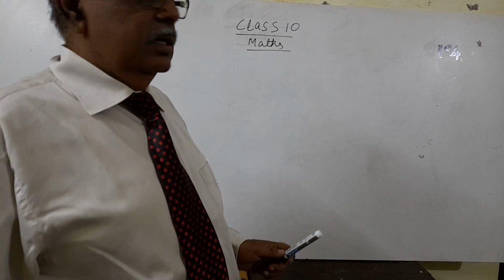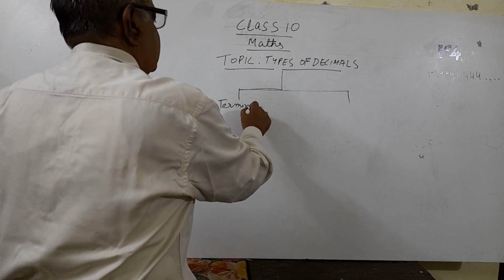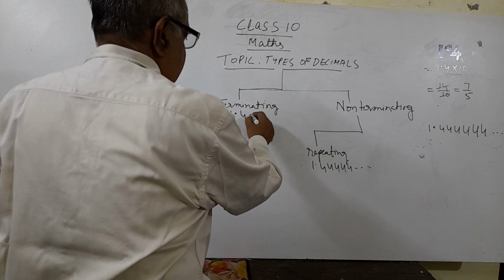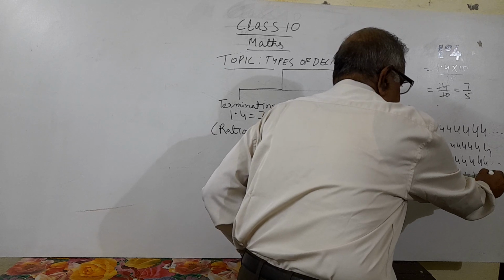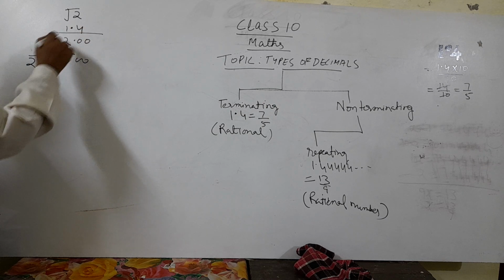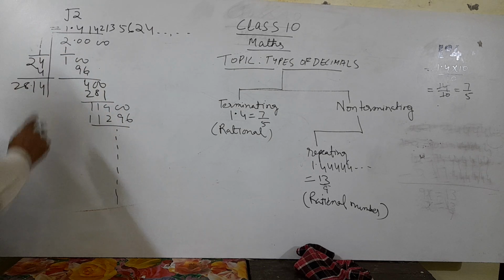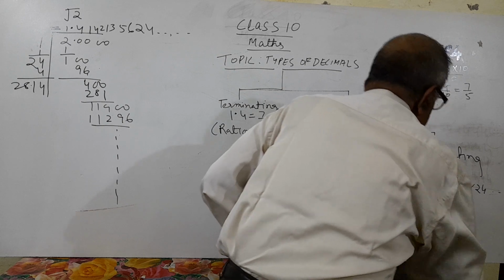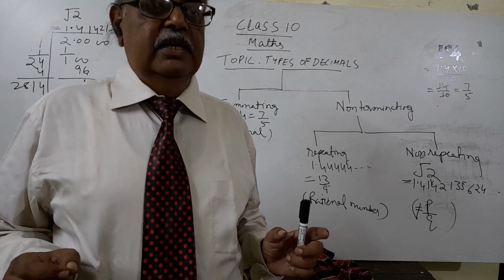class 10 maths chapter 1 (NCERT). Topic-Type of decimal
CLASS 10  MATHS  chapter 1(NCERT) Topic - Type of decimal @ amit mccarty channel
The name of the first chapter of class 10 (NCERT textbook) is  Real Number. In fact any decimal number will be called a real number.

How many types of decimal numbers are possible? The basic point discussed in this video is this question.

Decimal can be either terminating or non terminating.

We can see in this video that terminating decimals can be converted into fractions so they are rational numbers.

Also repeating non terminating decimals can be changed into fractions hence they are also examples of rational numbers .

The decimal value of √2 is calculated by the division method in this video. This calculation reveals that it is possible to have one more kind of decimal that will be a non repeating and non terminating decimal.

The question of whether √2 will be rational or not is not answered in this particular video.

This question is the basic theme of the first chapter of NCERT textbook of class 10.

Our mobile number is + 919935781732 and the same is our WhatsApp number. You can seek our direct help and personal guidance and even PDF solutions of mathematical problems through this mobile and WhatsApp number.